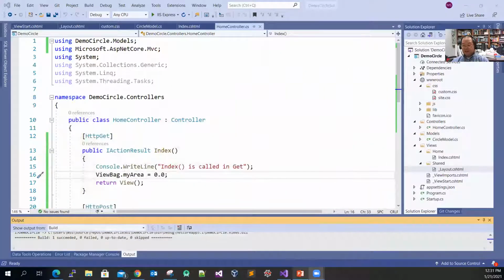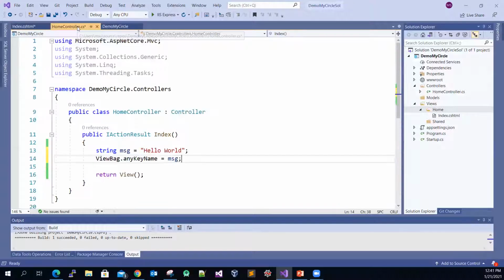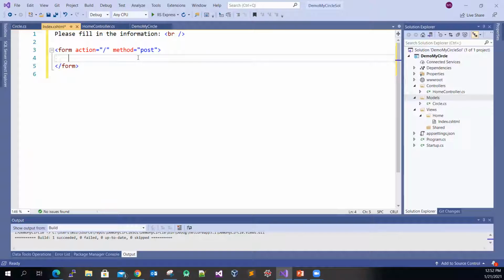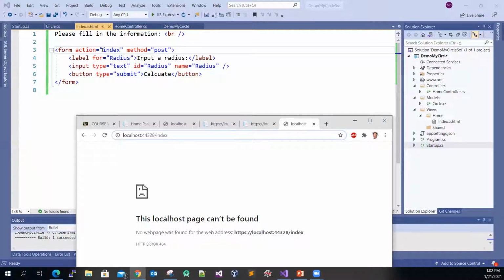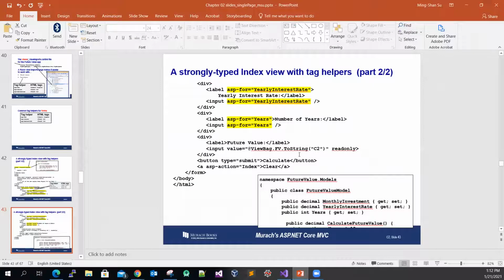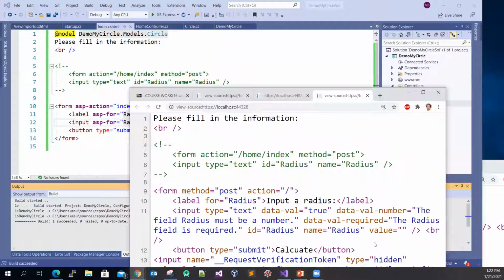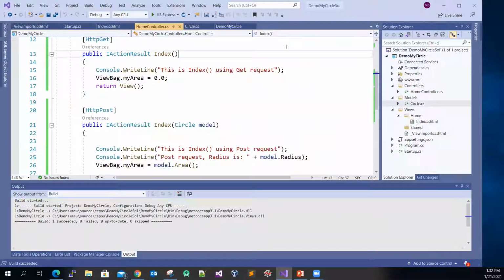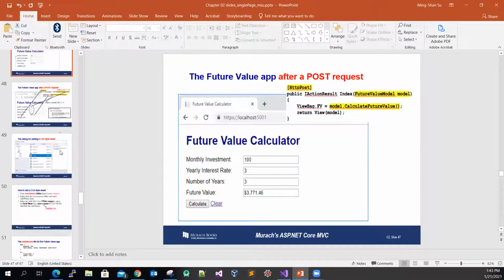Aspnet Core 3.1 lecture 2021-01-21, Thursday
Covered basic Form Get and Post method, how-to use asp-for tag, what is strongly-type view and how to set one up